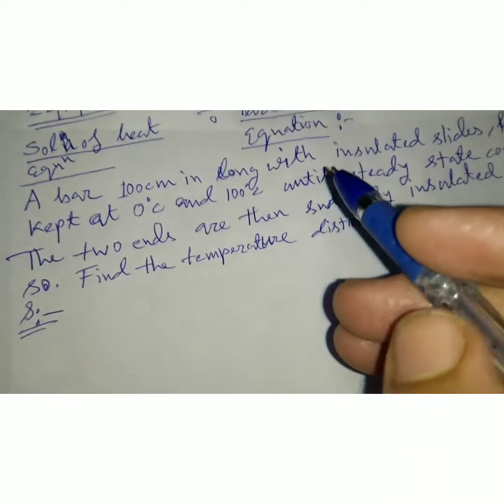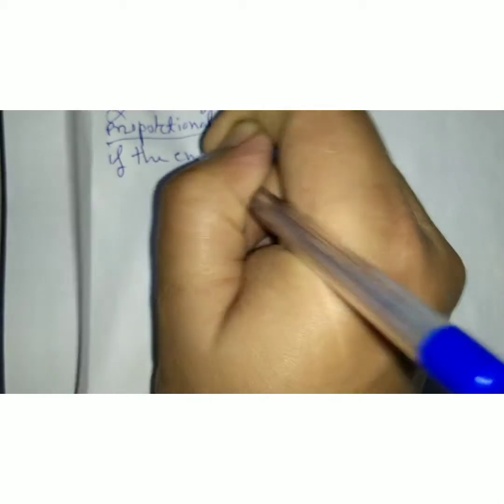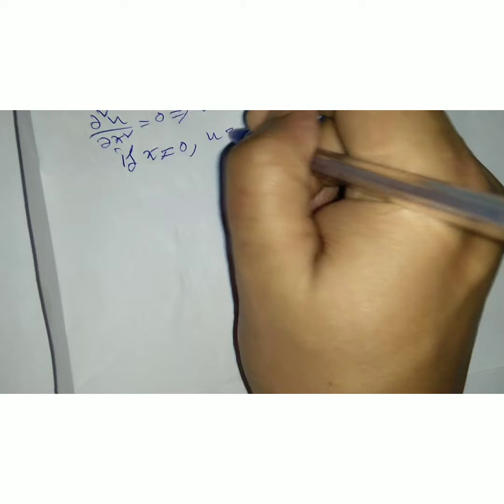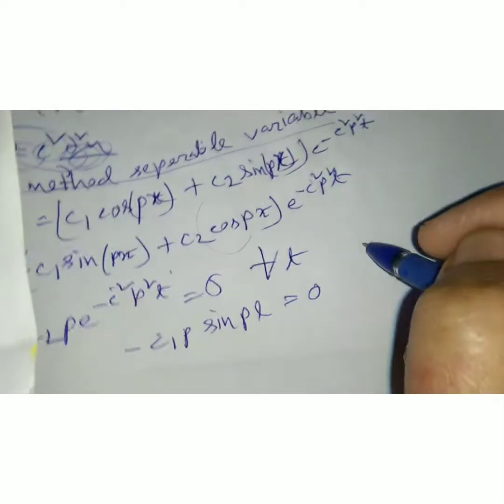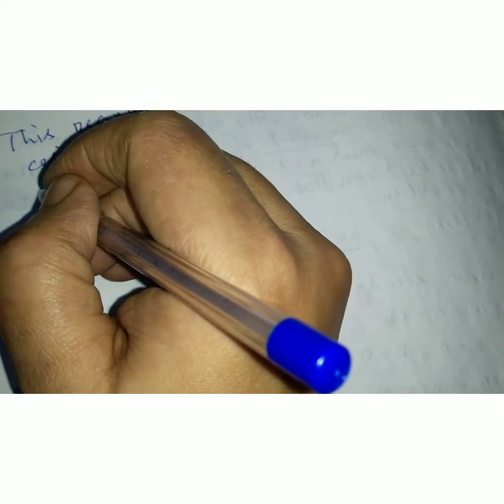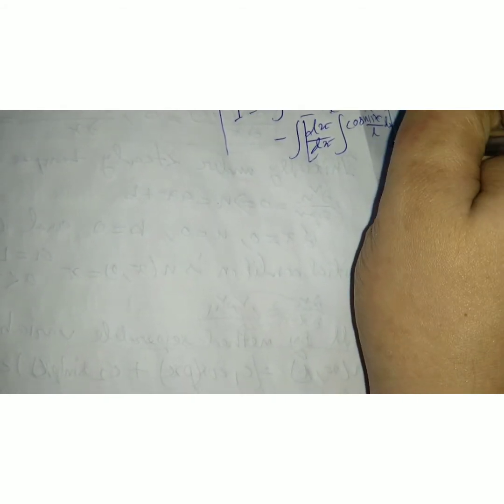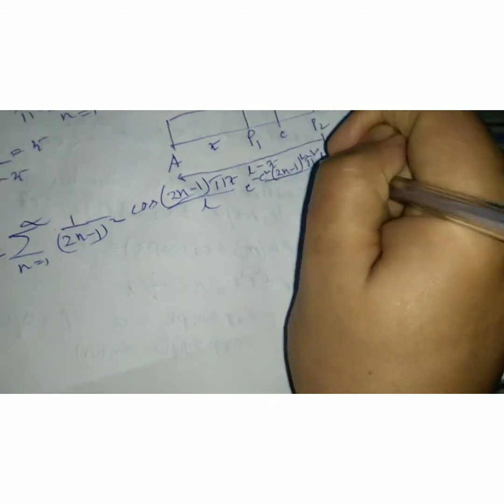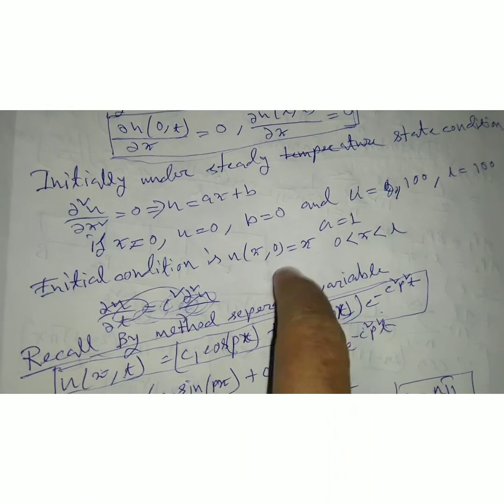Partial differential equation (heat equation)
The partial differential equation is very helpful for Engineering ,physics and maths student .A lot of physics problem solved by partial derivative .